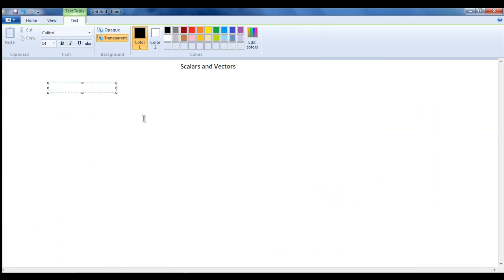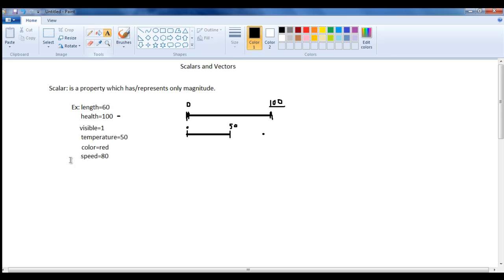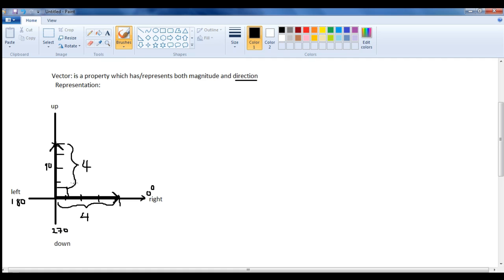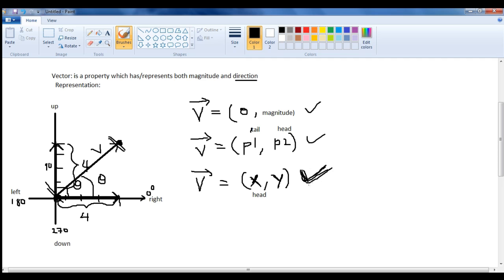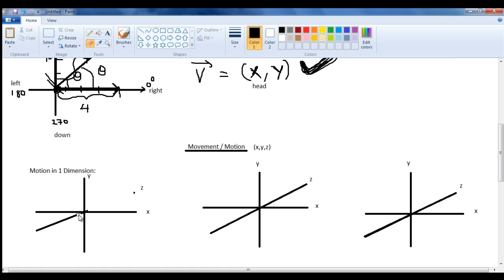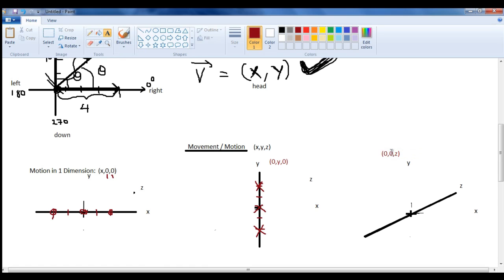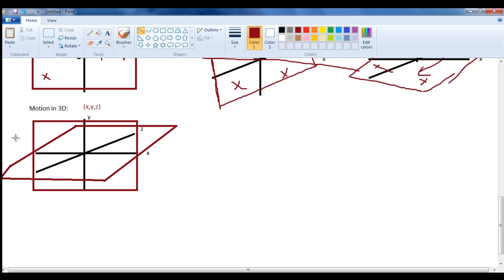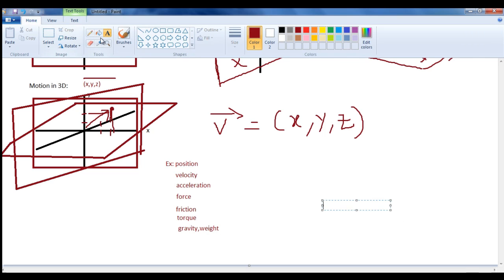Scalar & Vector Quantities + Motion in 1D, 2D & 3D - Unity C# Scripting Tutorial 91 🚀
► Explore the fundamentals of scalar and vector quantities in this Unity C# tutorial. Delve into motion in one, two, and three dimensions to enhance your understanding of physics concepts applied in game development. Ideal for developers mastering Unity mechanics!

► Time Stamps:
0:00:00 What is Scalar Quantity?
0:03:53 What is Vector Quantity?
0:12:44 Motion in One, Two & Three Dimensions.